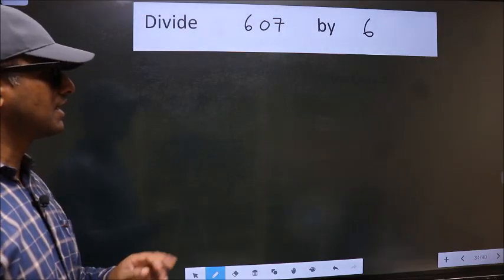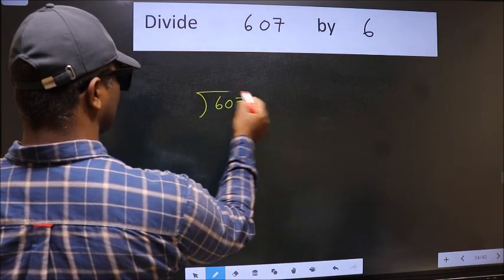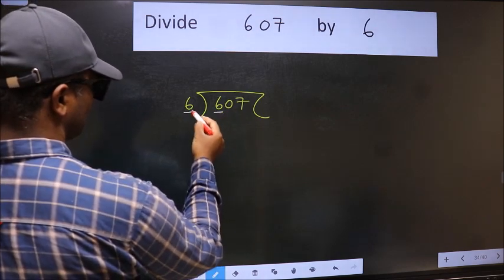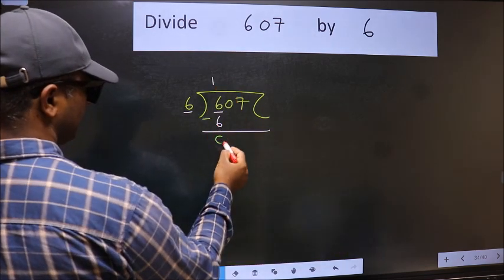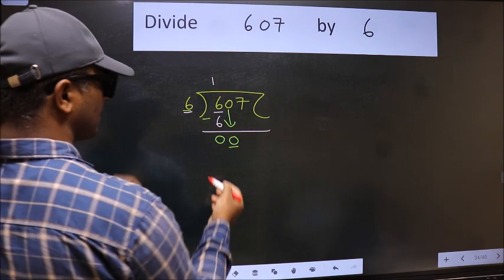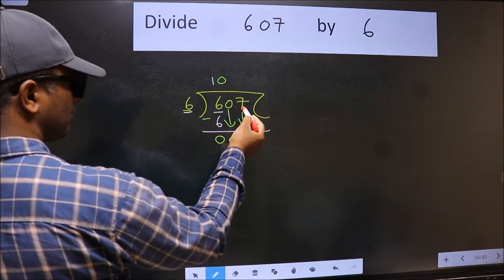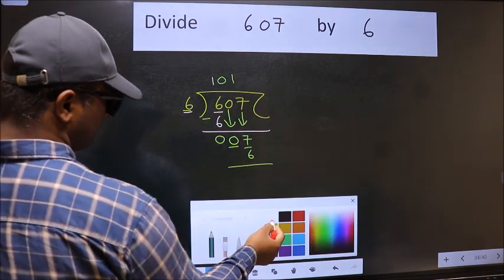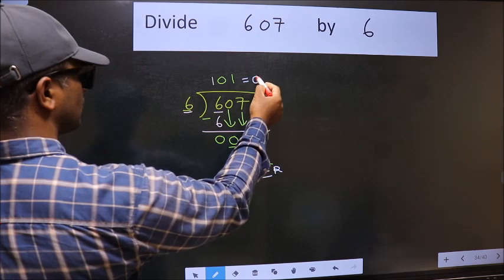Divide 607 by 6 many get this quotient wrong